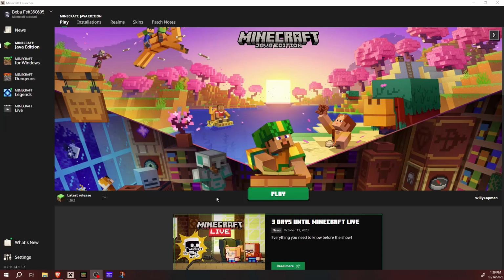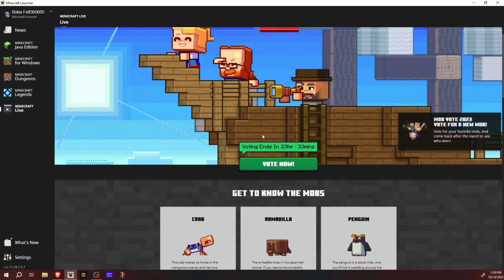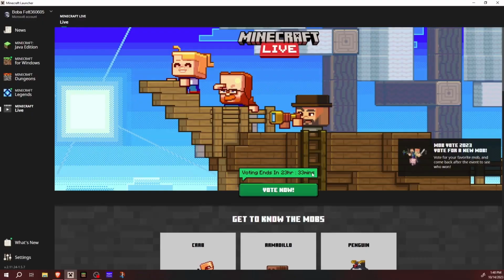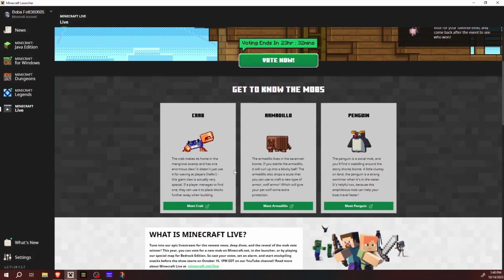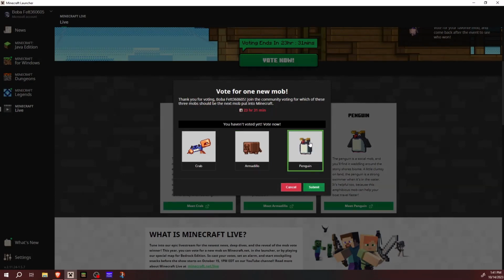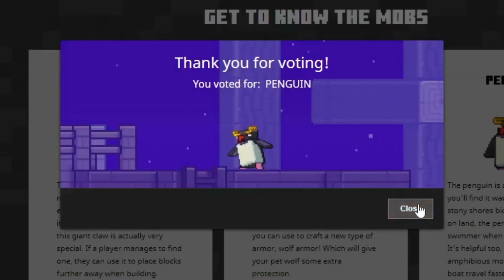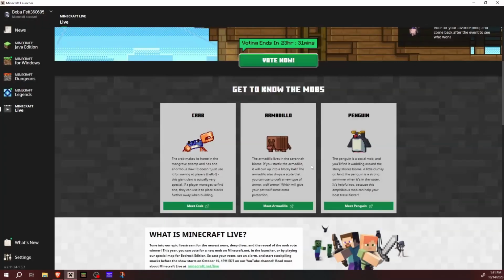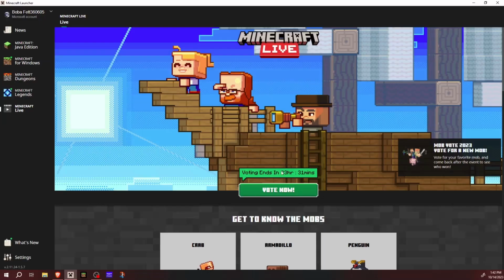How To Vote In The Minecraft Mob Vote 2023!